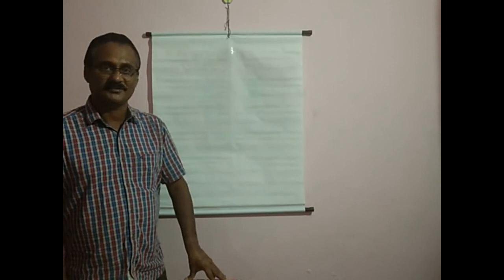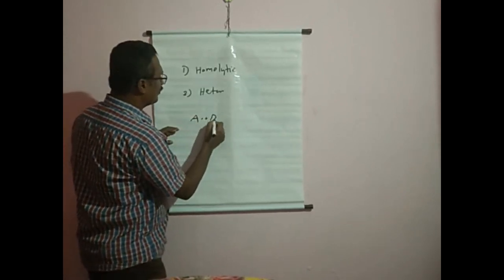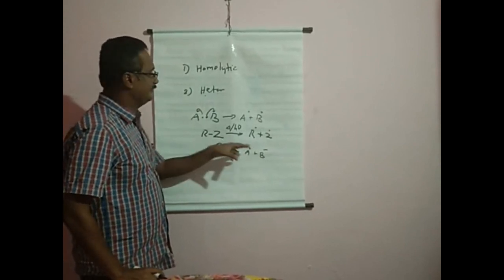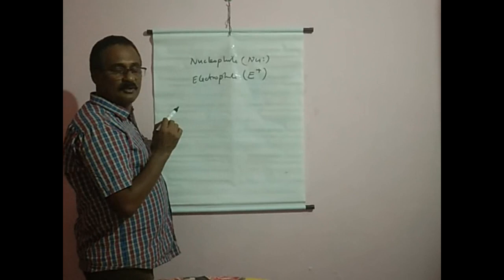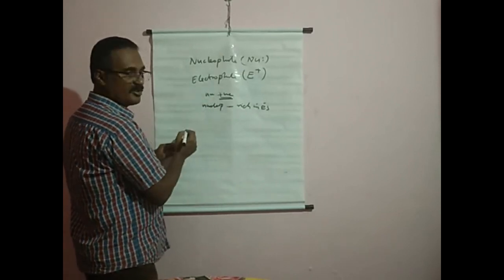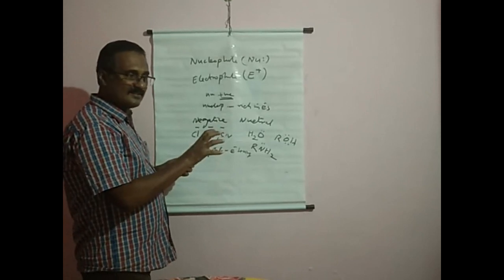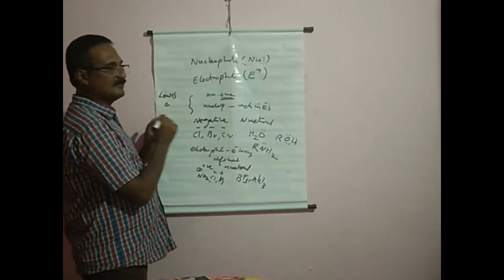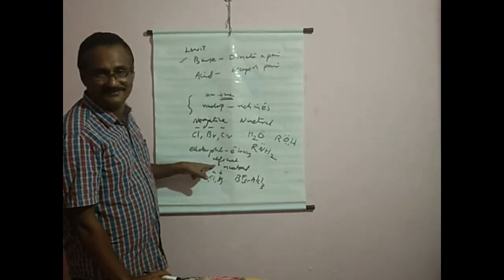INTRODUCTION TO ORGANIC REACTION MECHANISM FOR BEGINNERS -PART 1